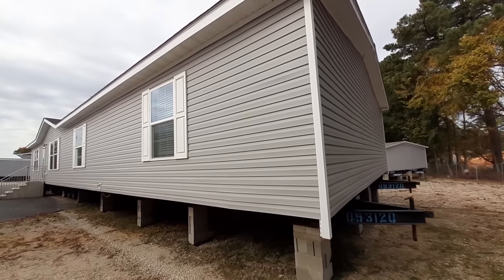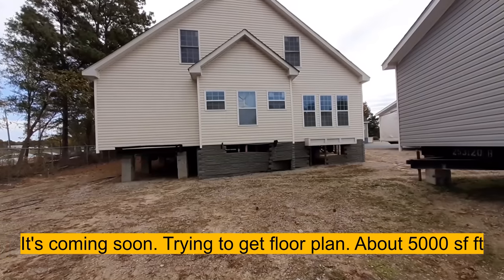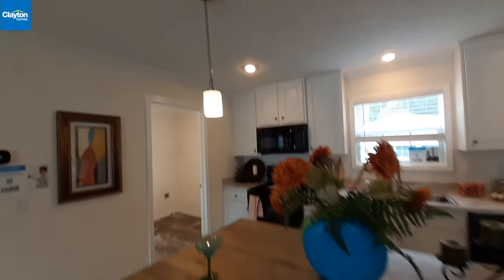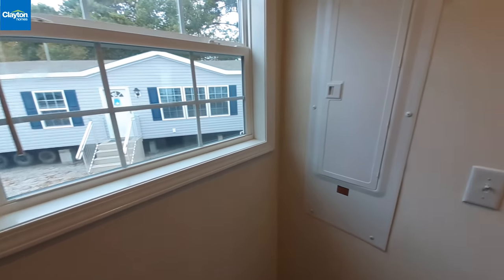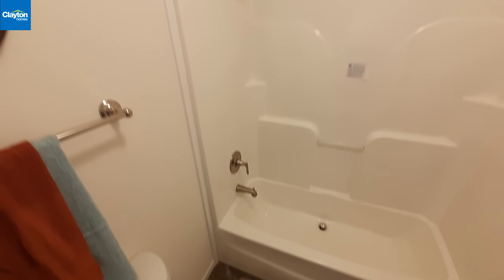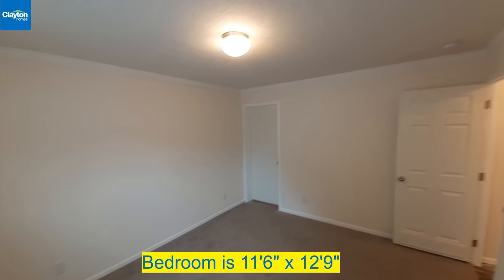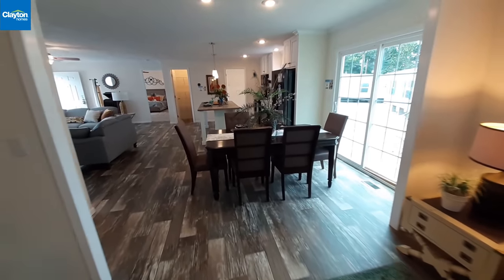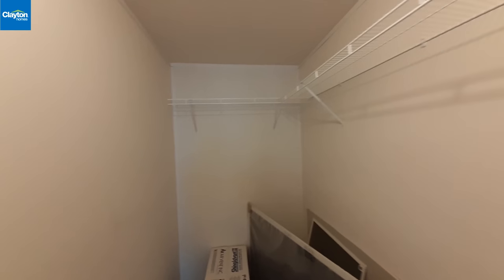Best 4 bed 3 bath home by Clayton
Welcome back, in today's tour we are taking a look at the Big Easy. This 2026 sq ft home can found for viewing at Clayton Homes in Raleigh, North Carolina. This home features 4 spacious bedrooms, a living room and family room. You get a large walk in pantry. The master suite has separate shower and tub, so you get the est of both worlds. The master bedroom is large enough to set up a seating or reading area and not disturb the other if you have a small light on.